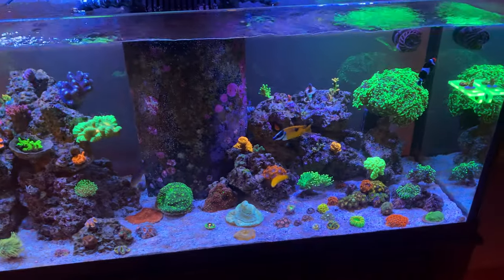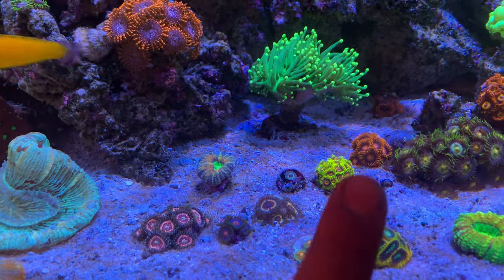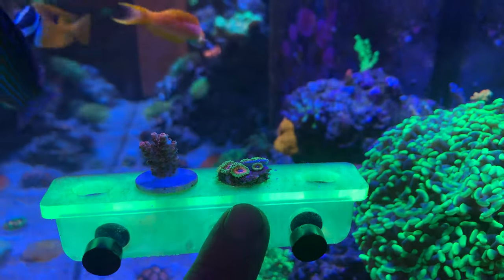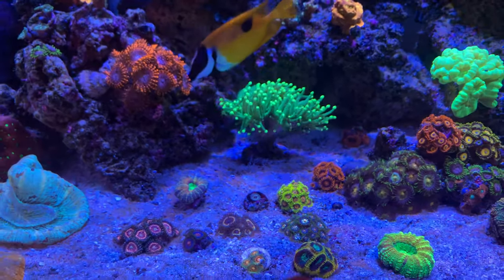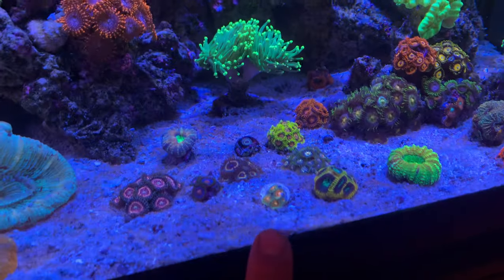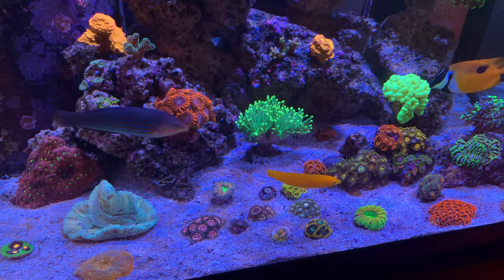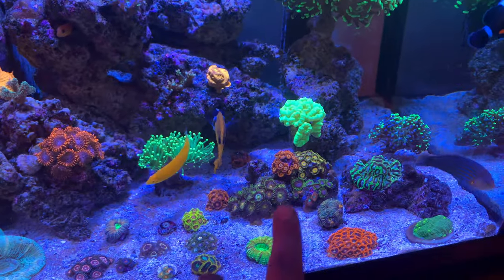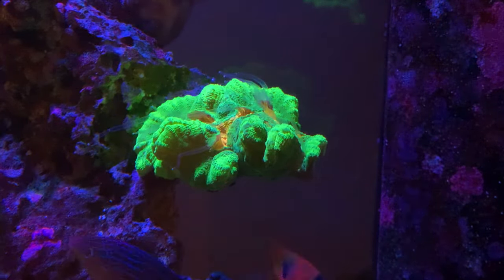My Zoanthid Collection In the 75 Gallon - Coral Update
This Video Is about my Zoanthid coral collection in my 75 gallon reef tank. I go over all the Zoanthis one by one. I also thank about which ones are my favorites and are special to me. I also talk about the ones I will be fraging soon. So kick back, relax and enjoy this video🤘
Be sure to follow:
IG- @murphys_aquatics and YouTube- Murphy's Aquatics
IG- @fishy_snowman and Youtube- Fishy Snowman